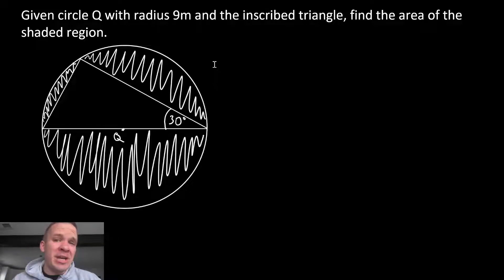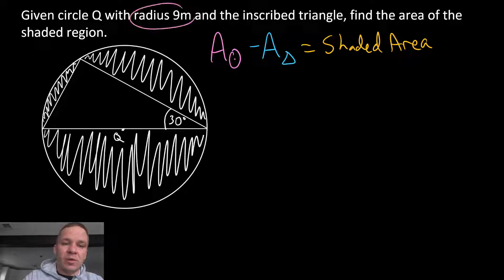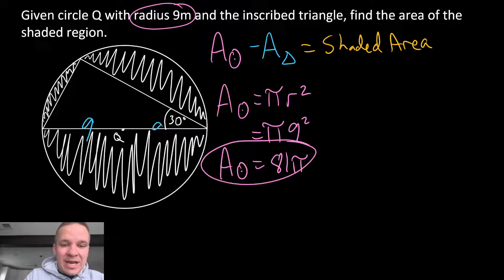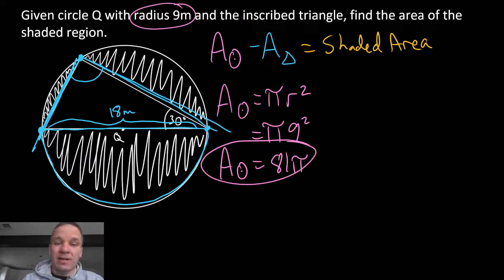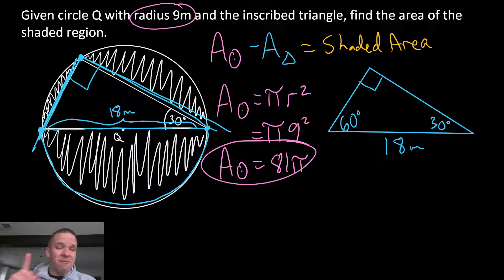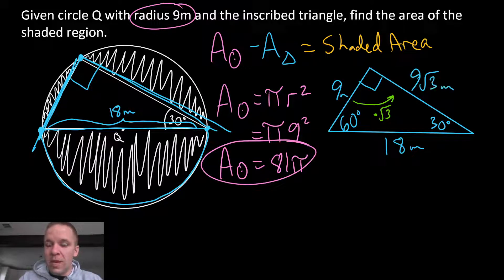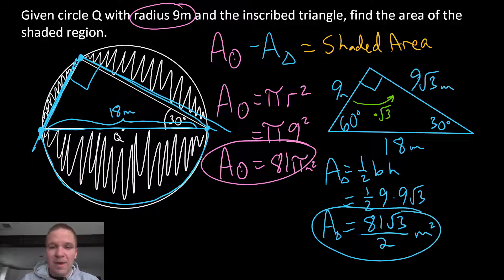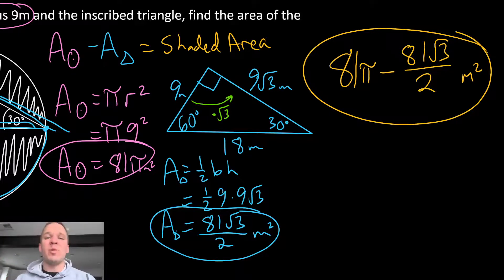Area of a Shaded Region (Triangle and Circle)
Find the area of a shaded region by taking the area of a circle and subtracting the area of the inscribed triangle.